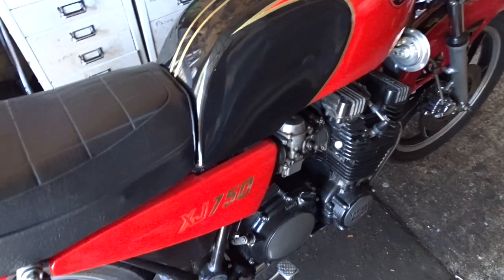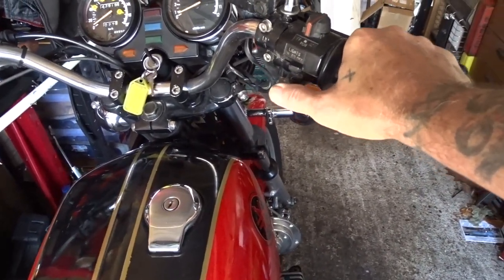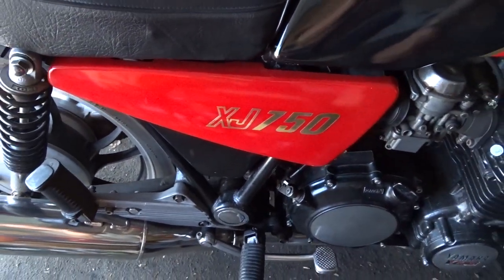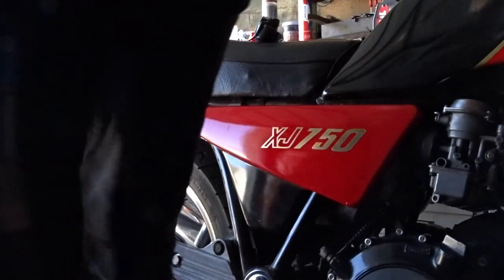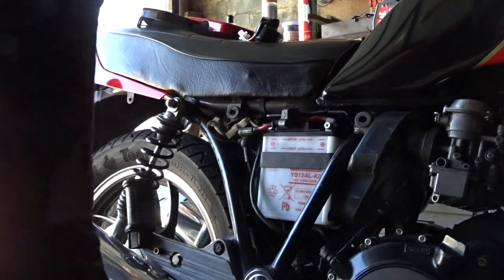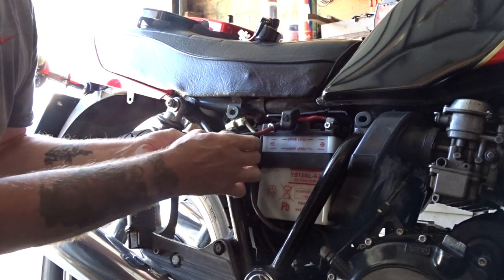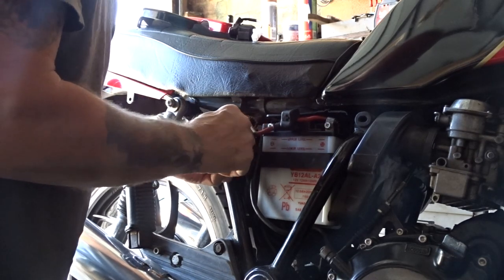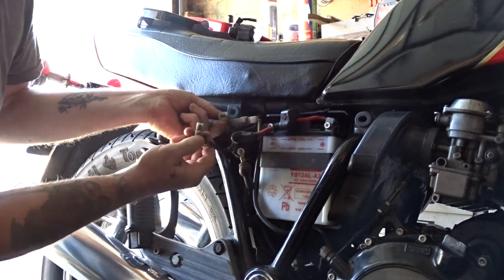XJ750 Hard to Start - Time for a new starter solenoid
Many thanks to everyone who has joined the channel, your support is much appreciated, I just about never ask in my videos for you to subscribe and like as listening to that on every other video bores me to death, so thats entirely up to you what ya do :)